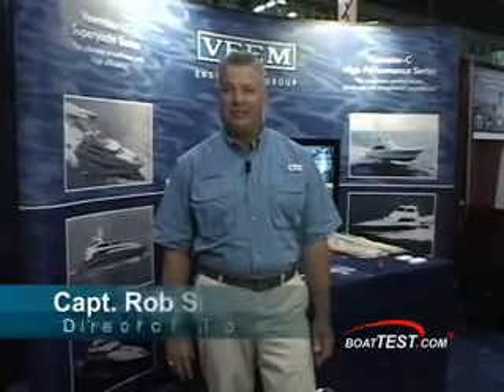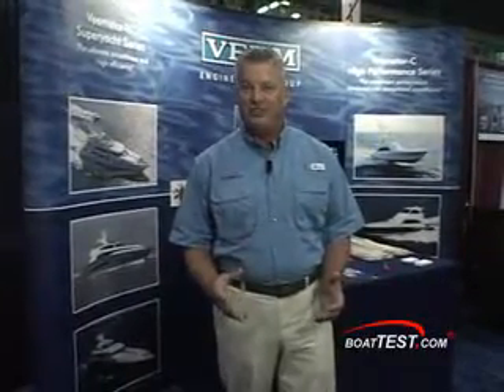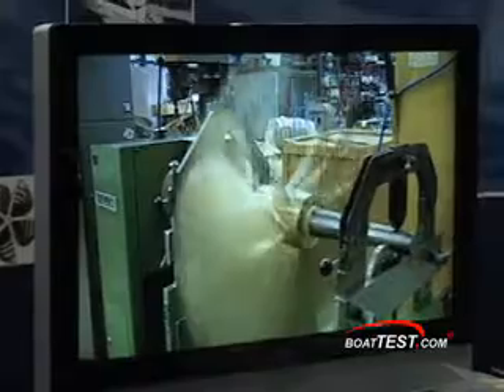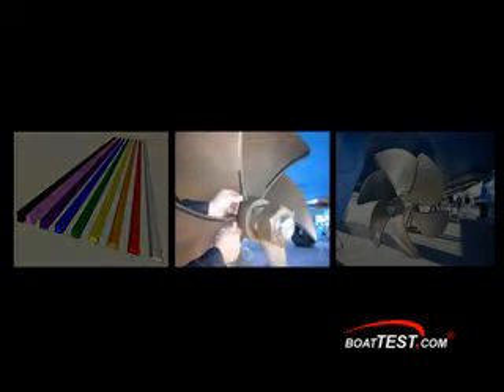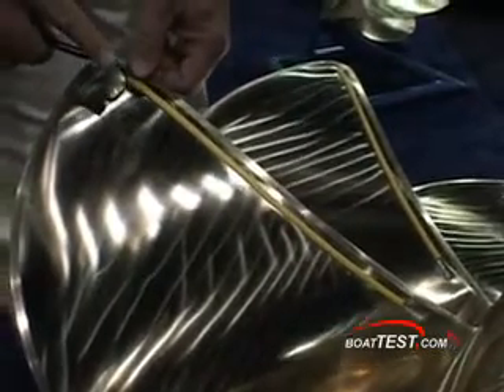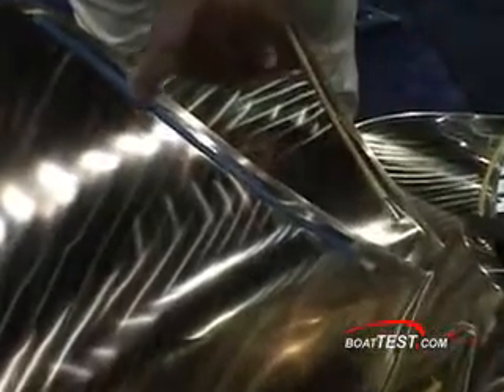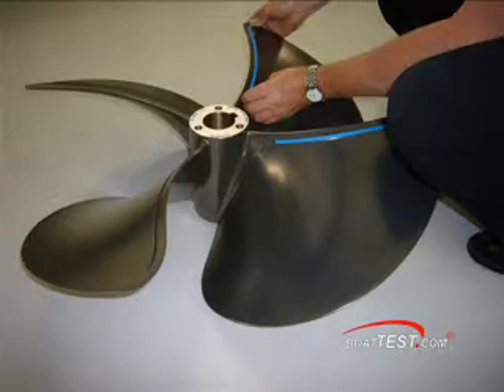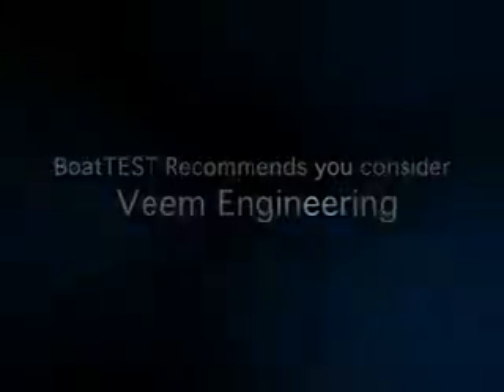Veem Engineering Group - "Change the Pitch of Your Prop"